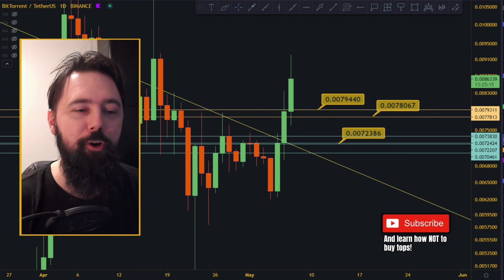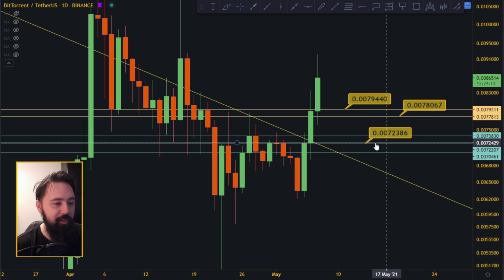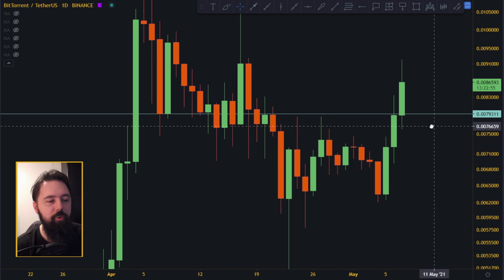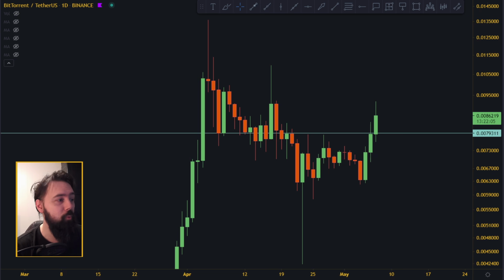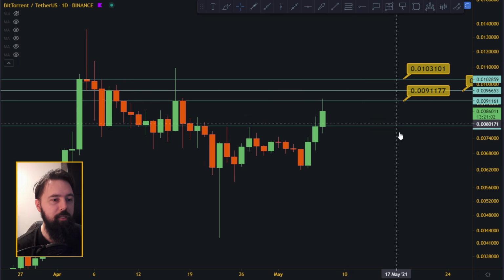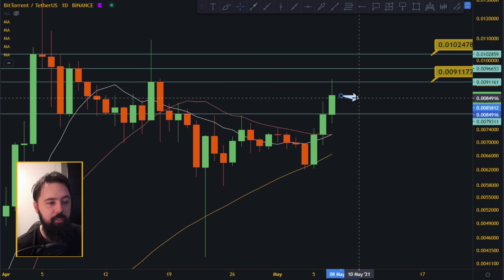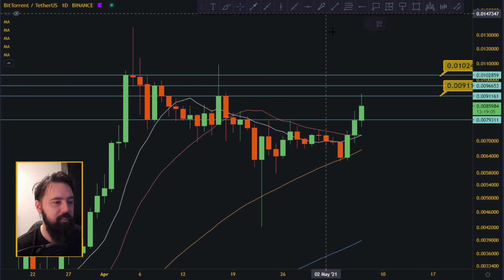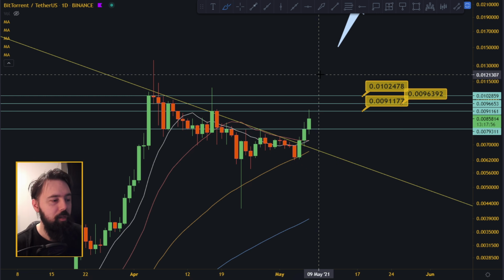Can't Get Any More Bullish Then This - Bittorrent BTT Analysis And Price Prediction.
In today's crypto video, we are doing Bittorrent BTT technical analysis and we will try to figure out next move for Bittorrent BTT price!

________________________________ THE END